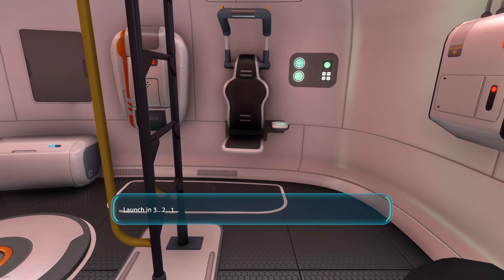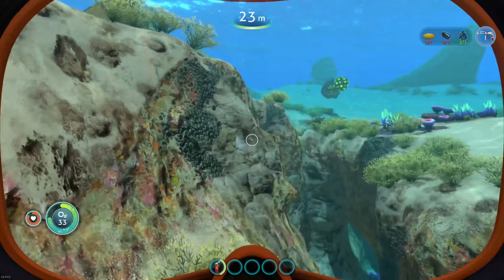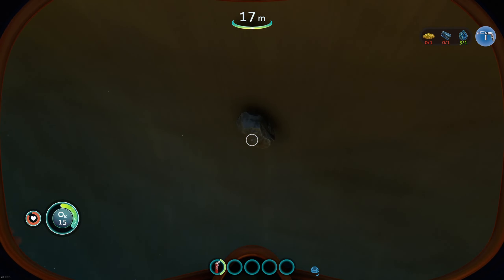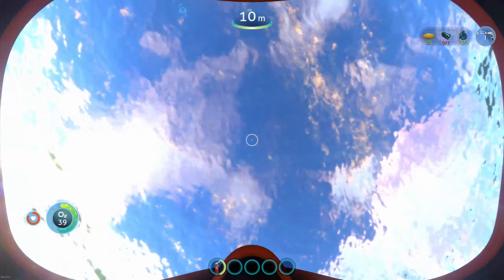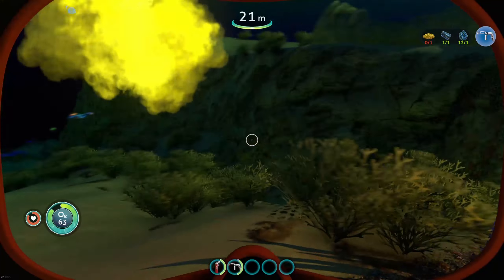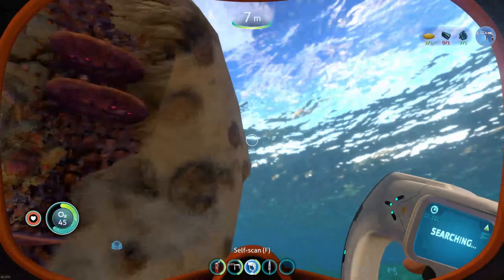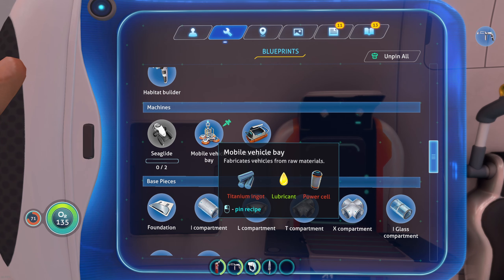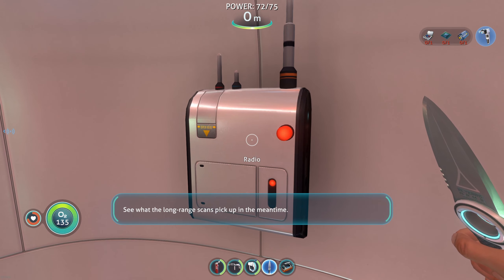Subnautica: Preview Ep0 - 2k - Linux Gaming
All Gaming, All Linux.

On my channel, you'll get to see all of my gaming action running smoothly
on Linux. I've spent 20 years working with Windows, but I'm loving the new
developments in Linux that make it a more attractive option for gamers.
With the Steam Deck and Linux Mint, gaming on Linux has never been easier
or more fun!

perfectly fine or even better on Linux. Maybe I'll give you a tour of my
system and reveal some of the insider tips and tricks for making the most
of your gaming experience on this amazing platform!